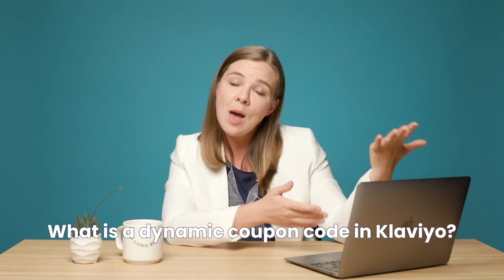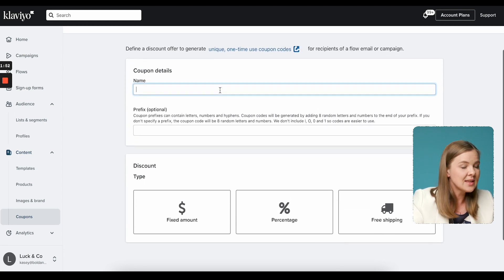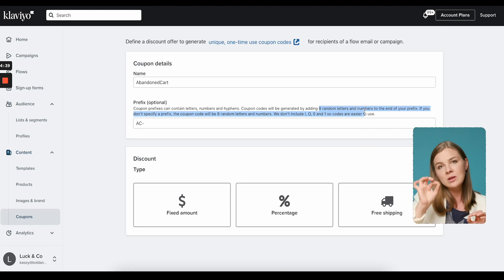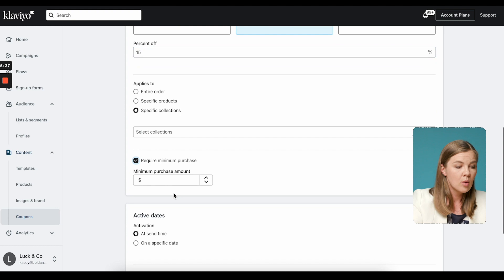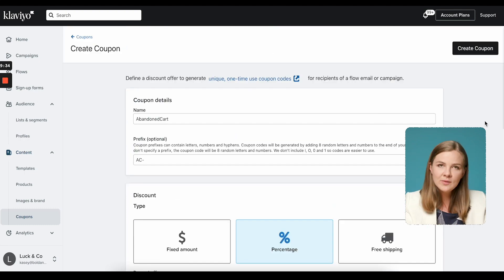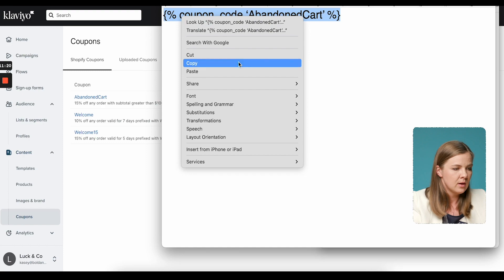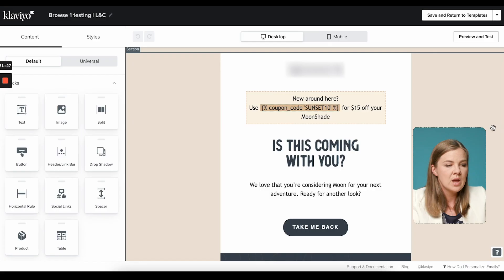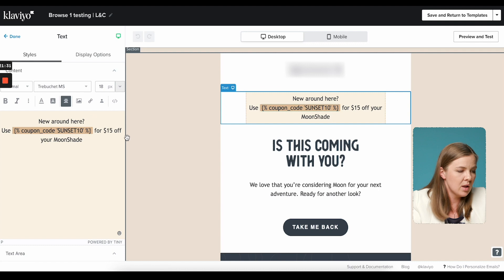How to add dynamic (unique) Shopify coupon codes in Klaviyo | Klaviyo tutorial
Don't want your discount codes showing up on coupon sites? Let me show you how to create one-time discounts, with scalable dynamic coupon codes in Klaviyo.

Chapters:
00:00 How to create unique coupon codes in Klaviyo
01:11 What is a static and dynamic coupon codes
02:11 Creating a unique coupon code
04:29 What is a prefix and why do we need it
06:36 How to add a minimum purchase
08:19 Adding an expiration date to a coupon code
10:26 Using a dynamic coupon code in emails and SMS messages
14:48 How to use unique coupon codes in the abandoned cart flow
16:12 Using unique dynamic codes in the welcome flow